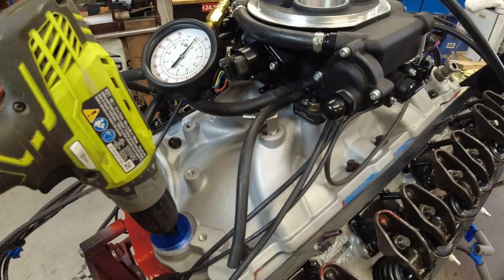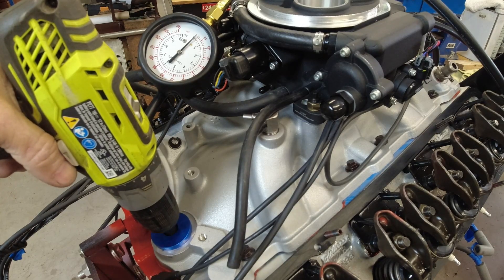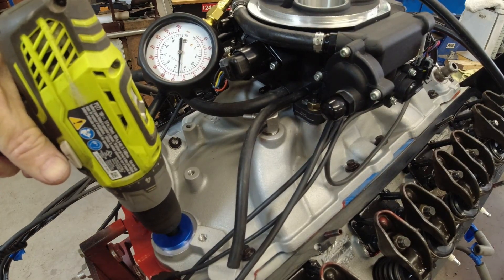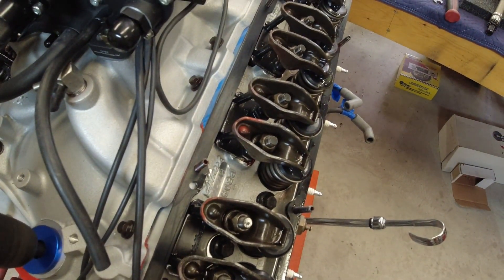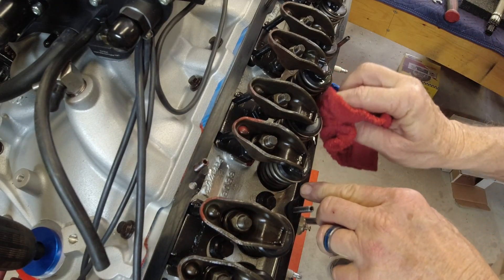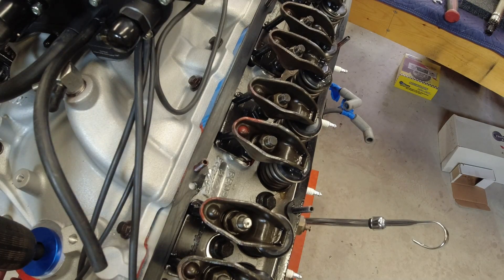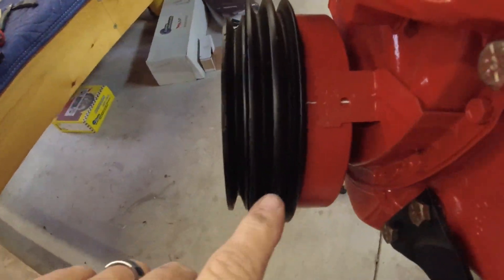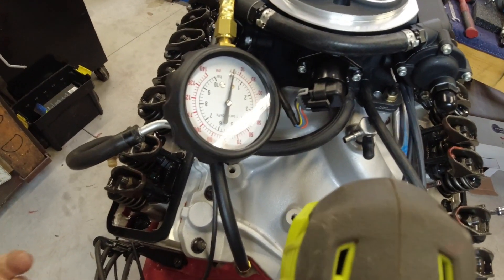Oil Priming an Engine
Oil priming the Chevy 350 that I will be installing in my 1971 Corvette.
This is a new short block that I assembled using Edelbrock aluminum heads and intake, along with a Holley Sniper EFI system.